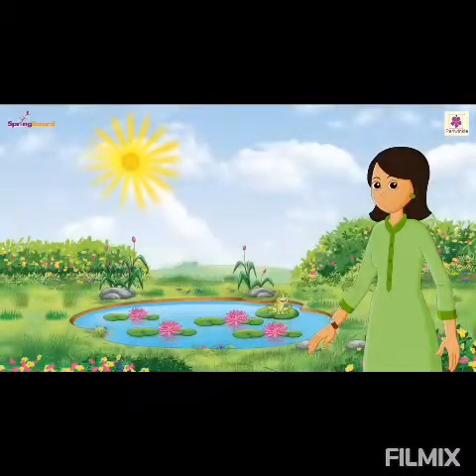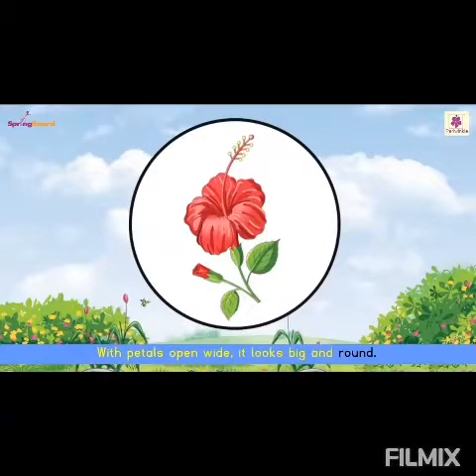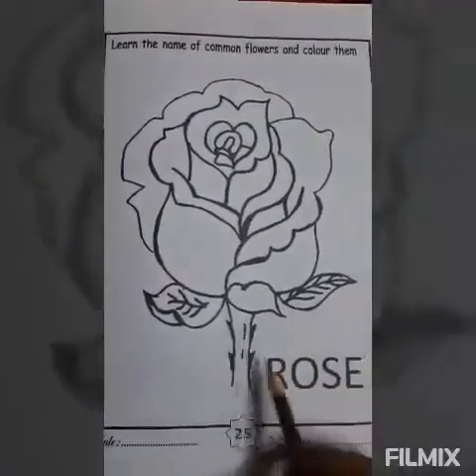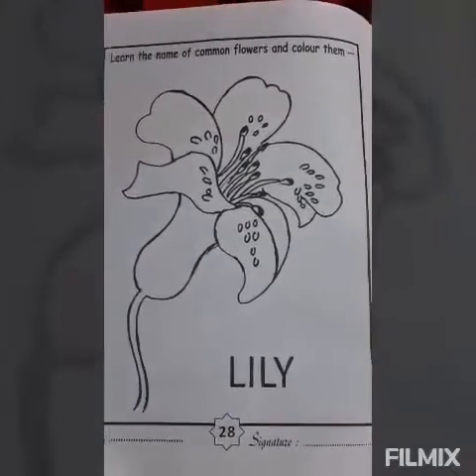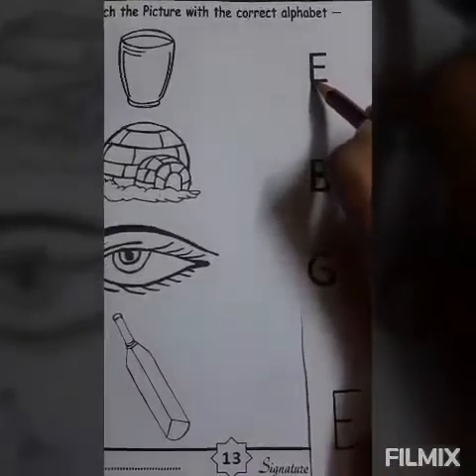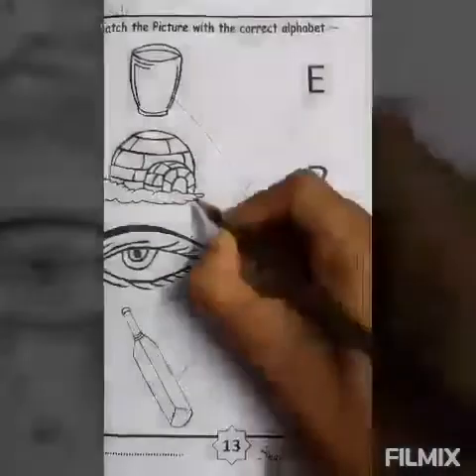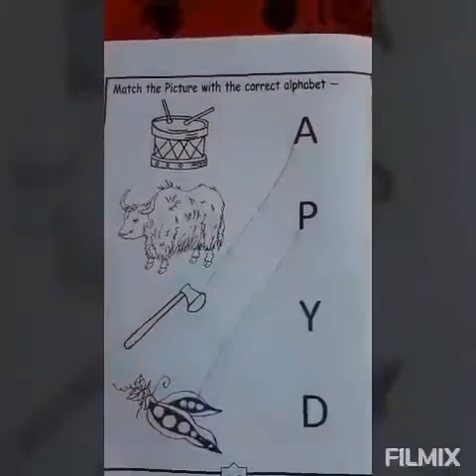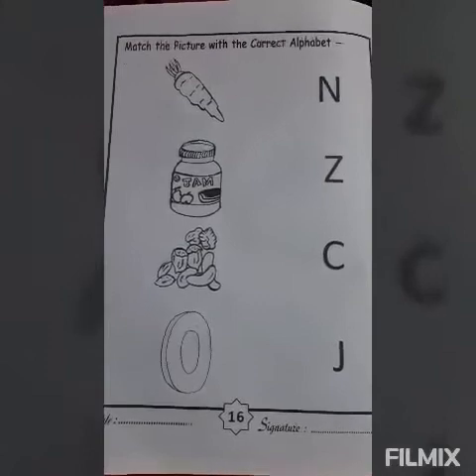CLASS NURSERY // ENGLISH //VIDEO NO.5 // 3rd EVALUATION.